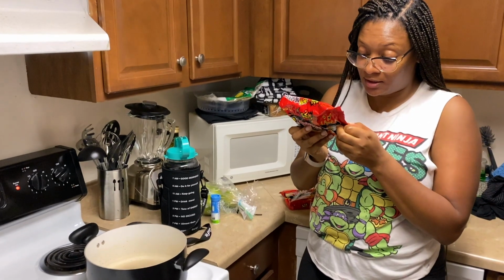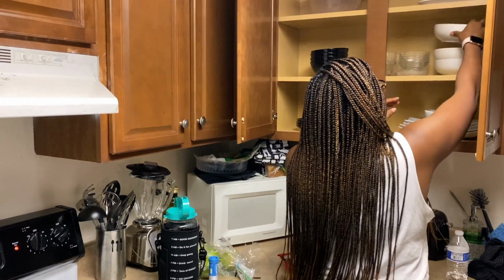NUCLEAR 2X SPICY NOODLE CHALLENGE (BRUH!!!!) + CHINESE FOOD MUKBANG // MJ EATS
Hey Jems!!

In today's video, Kim and I decided to do the 2x Spicy noodle challenge and a Chinese food mukbang for you guys. Y'all, these noodles had my tongue MELTINGGGG but I had to be a G for the camera. Thugs don't cry. Lmao.

Toodles,

MJ

*** Shout out to @Manique Here for the BEAUTIFUL outro! She has curated sooo many beautiful intro/outros for content creators and allows anyone to download them FOR FREESKIES. Her talent alone warrants a shout out, but her generosity on top of it?? WE DON'T DESERVE HER! We are grateful. We are humbled. We are thankful. 🙏🏾

:: B O D Y S P E C S

Height: 5'8
Size: 3X, 24ish and ain’t missing no meals

:: S  H M O N E Y  M O V E S

JEMIMA20

JEMIMA25

:: RENATURAL "The Wig Fix"
MISSJEMIMA10

:: DOSSIER PERFUME
MISSJEMIMA

:: Amazon Shop (where you can find all my favorite thingsss INCLUDING makeup!)

(Thank you sooooo much in advance!!!)

MissJemimaaa

MissJemima
12138 Central Ave
Suite #665
Mitchellville, MD 20721

tags so the YT algorithm can stop tryin to play me...